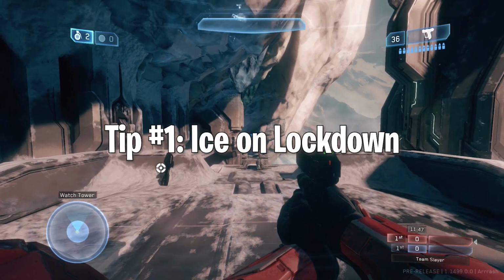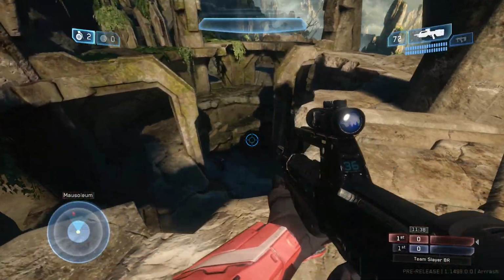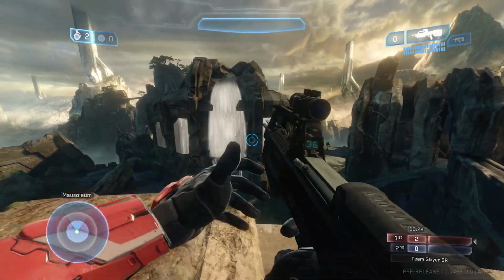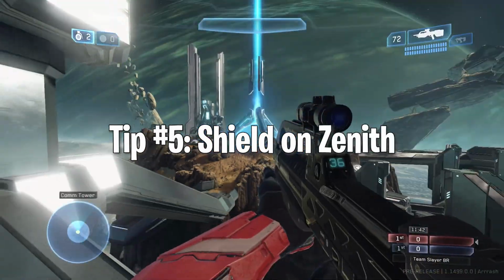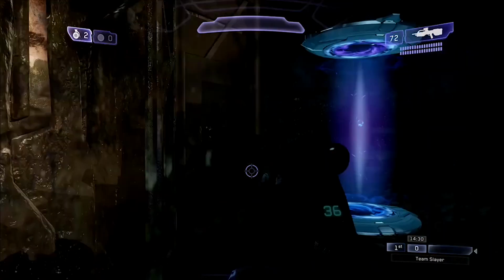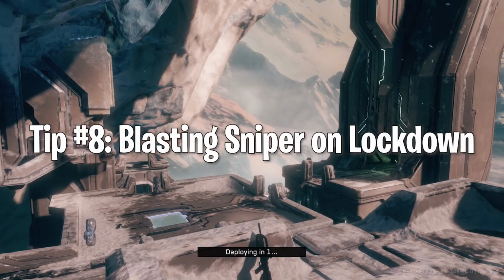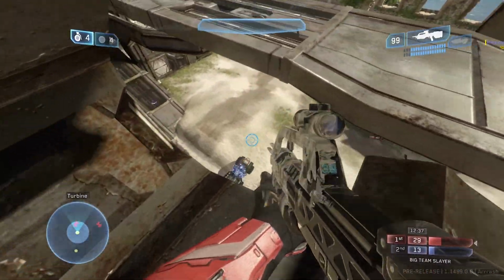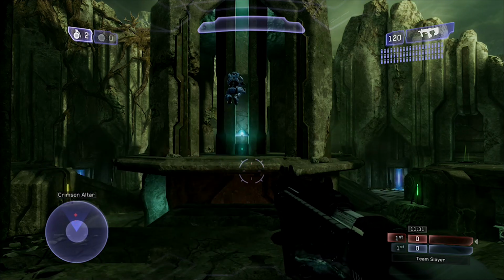10 Tips & Tricks to Improve in Halo 2 Anniversary PC | Halo 2 Anniversary Beginner Tips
In today's video we share 10 tips and tricks to improve in halo 2 anniversary on pc or xbox.